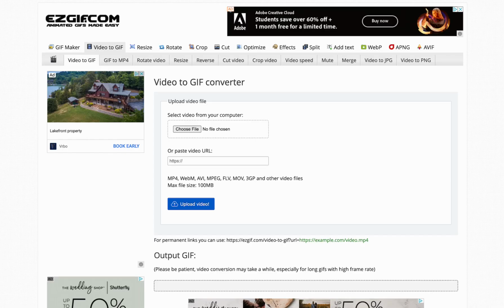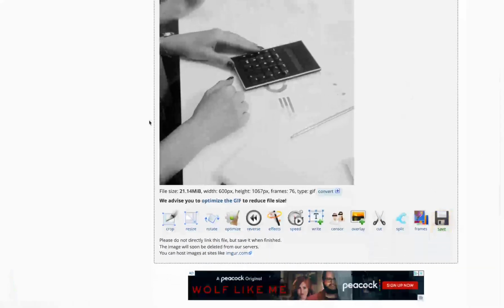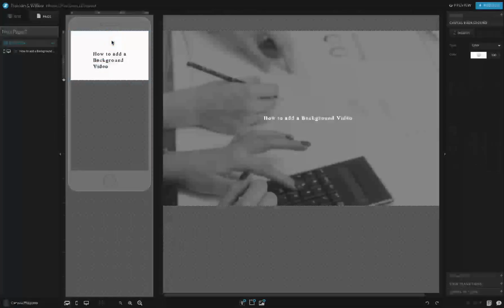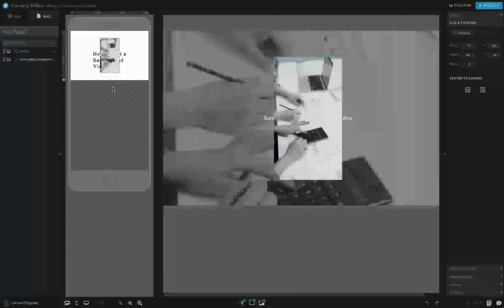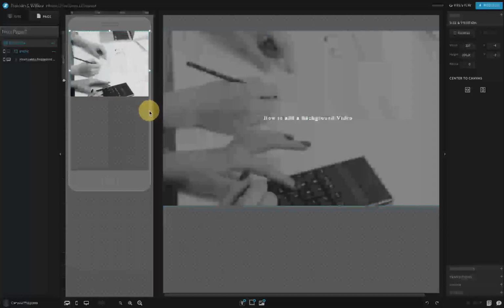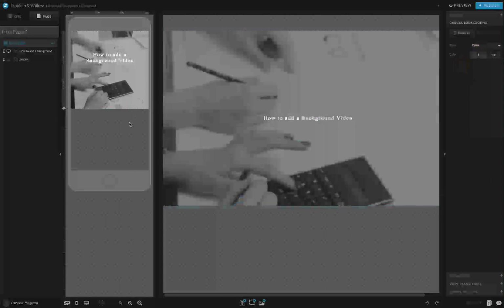How to add a Background Video on Mobile with Showit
Definitely check out this series!

Once you’ve finished the Showit Template Setup series and have your website customized, have ME give it a look and give you final recommendations!

Willow Home Prints (Printable Artwork)

New videos each week to help you customize your Showit website quicker! I’m Caryssa O’Connell, a Showit website designer dedicated to helping you polish your presence online.

That just means that when you click on the link, it won't cost you more (in fact, it will often SAVE you money!), but I may receive a commission for sharing it with you. But no worries, girlfriend, because I would only ever recommend the best products that I actually use and absolutely LOVE.